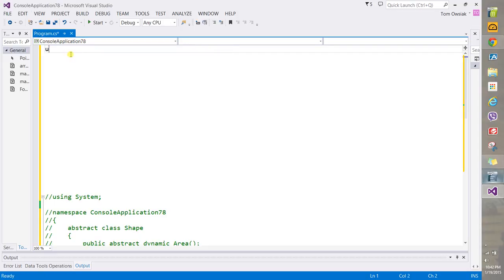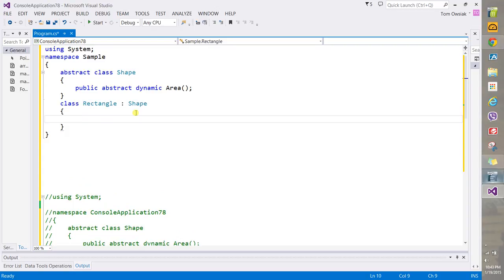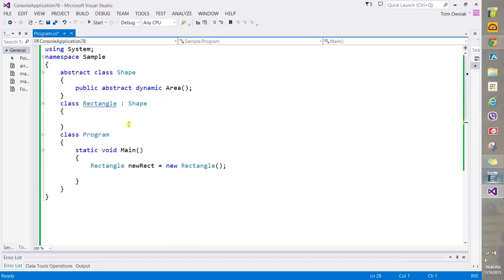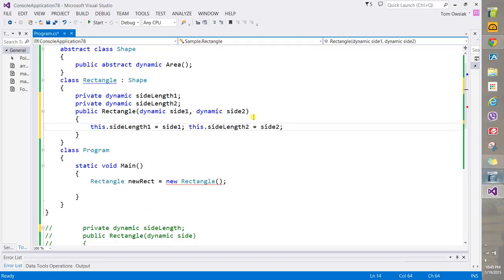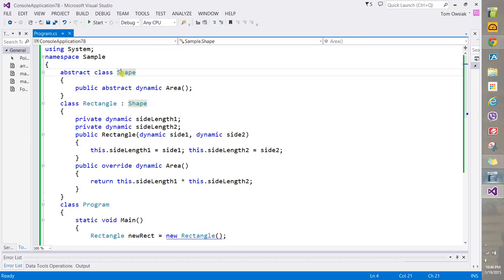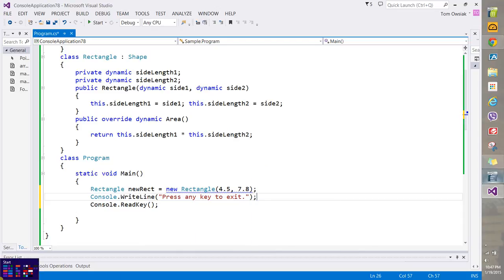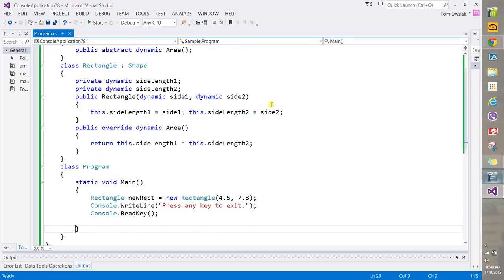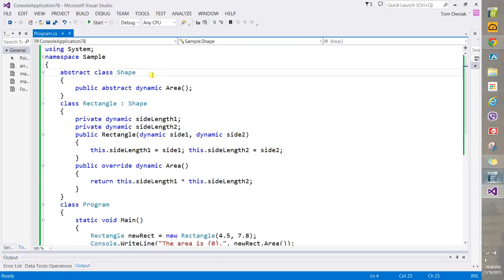013 Abstract Classes